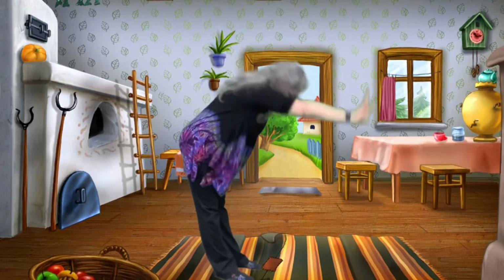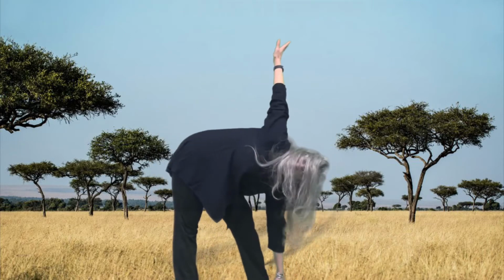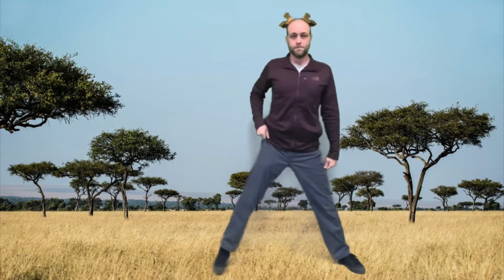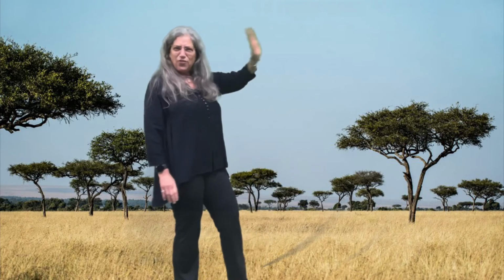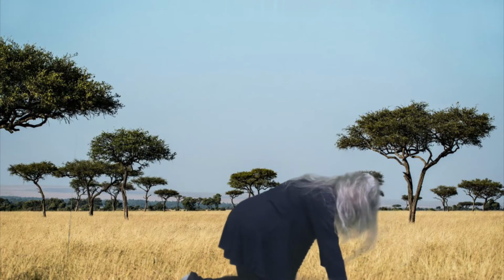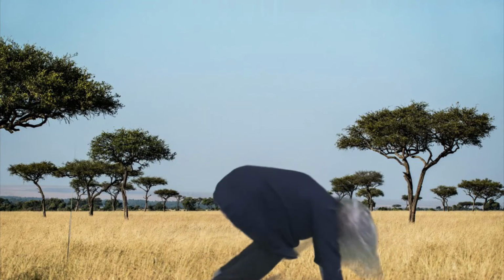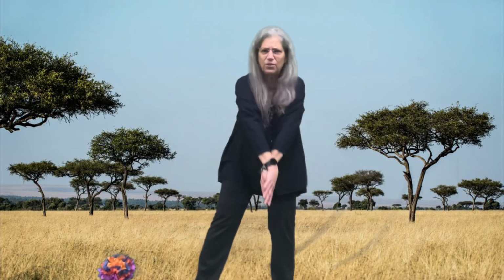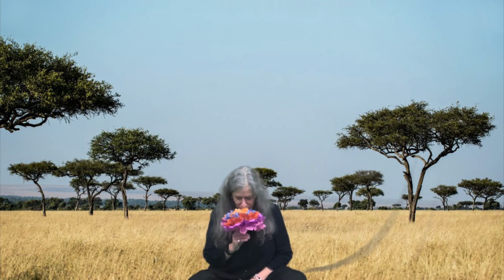Yoga Journeys - The Savanna | AWPL Kids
Explore the Savanna using mindful movements and Yoga poses with Miss Karen and Mr. Matt.
Winter 2021 at the Albert Wisner Public Library in Warwick, NY.
Albertwisnerlibrary.org
Facebook.com/AWPLKids
Instagram.com/AWPL_Kids